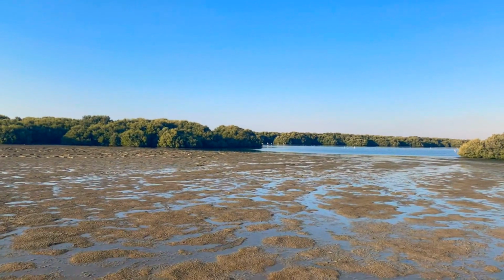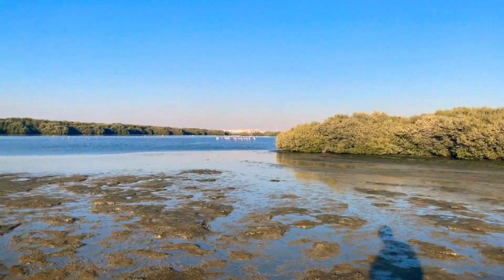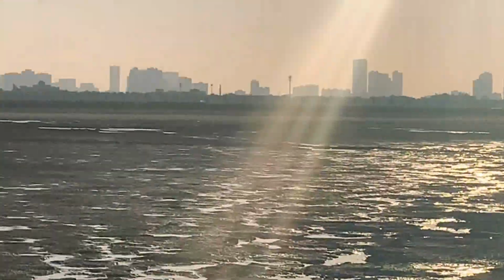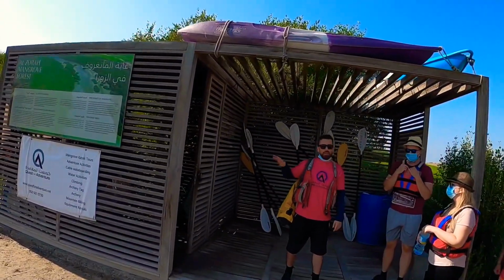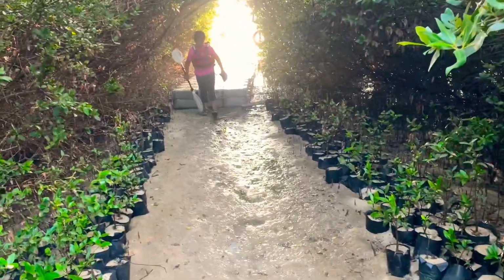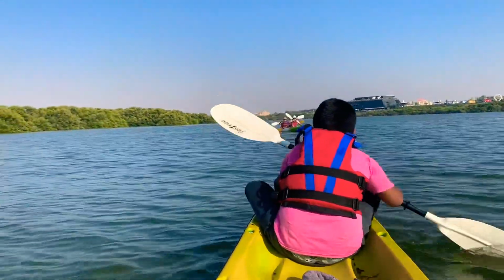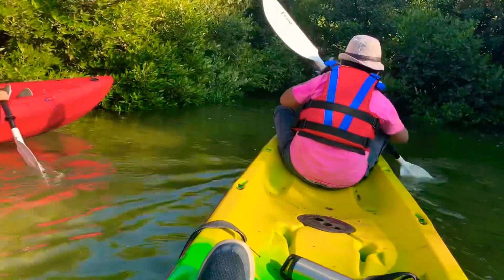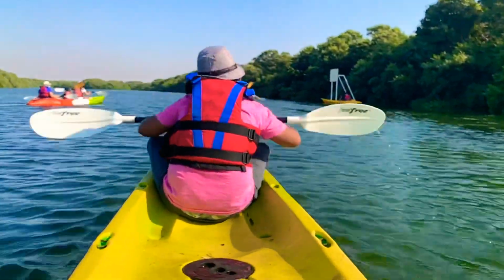Ajman Mangrove Forest visit & kayaking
Location to reach the place is

The place to book kayak in the location is “
“Quest for Adventure”